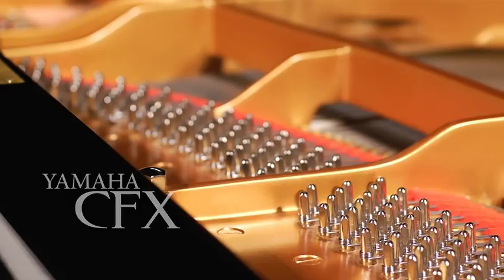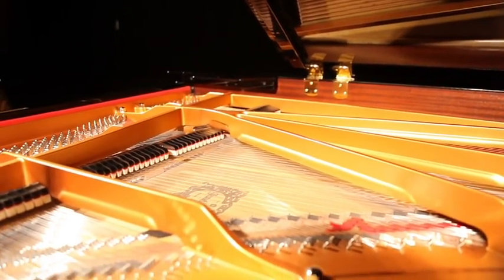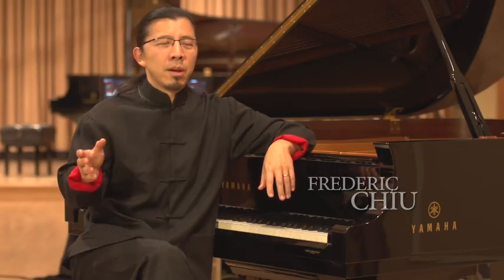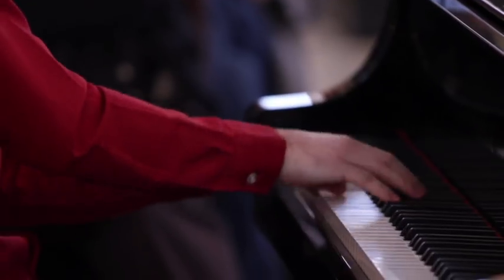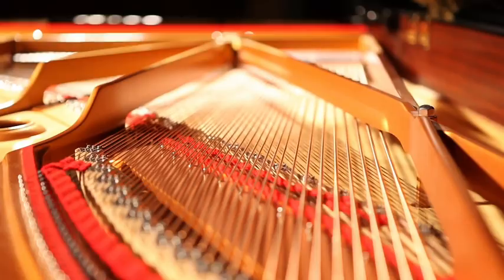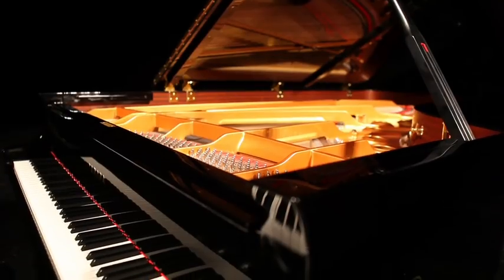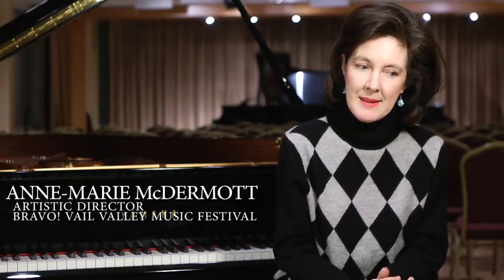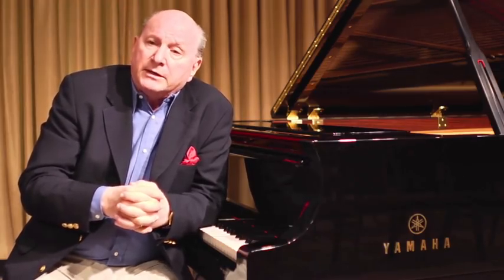The Yamaha CFX 9 ft. Concert Grand Piano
In 2010, Yamaha introduced the world to the CFX concert grand piano. The culmination of over 20 years of research and development, and integrating the European designs and materials inspired by their acquisition of Bösendorfer in 2008, the Yamaha CFX is being hailed by artists the world over as the greatest piano ever built. But don’t take our word for it – listen to these testimonials from today’s musical legends.